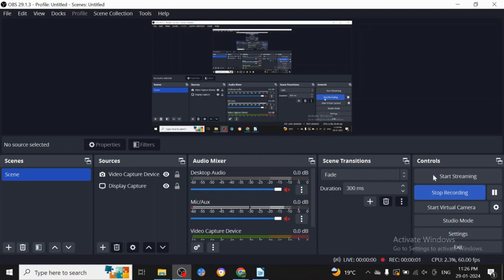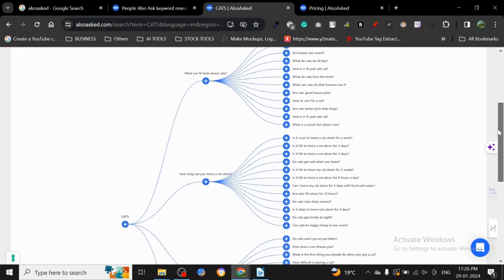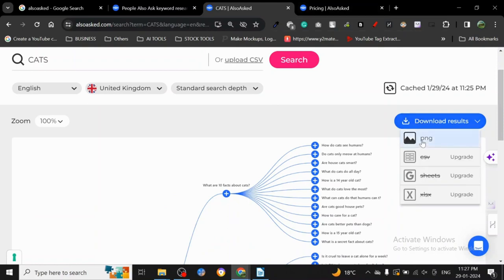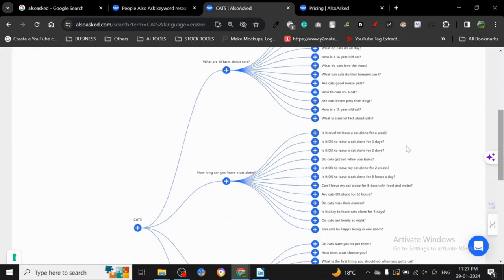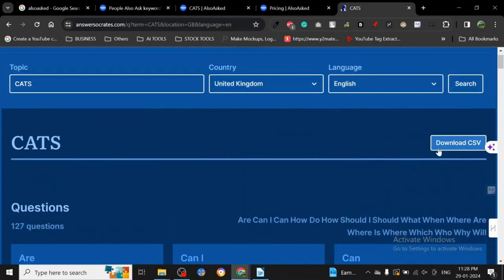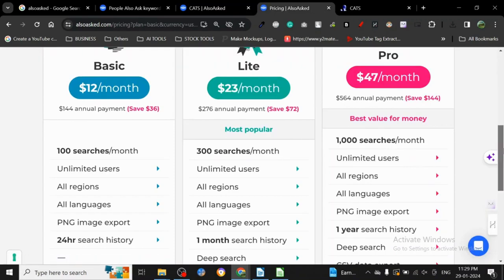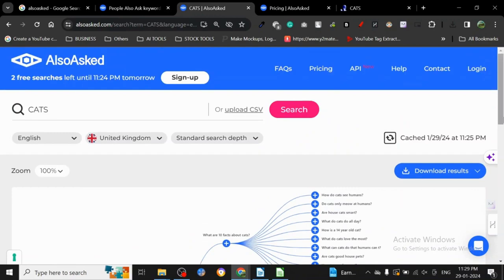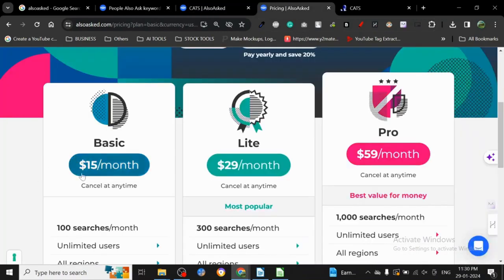🚀🚀 ALSOASKED FULL BEST REVIEW